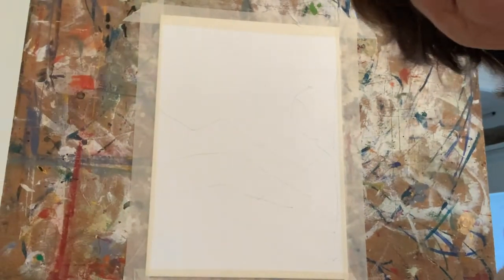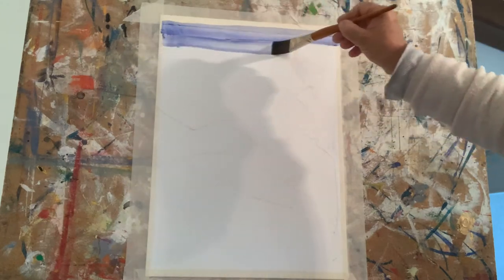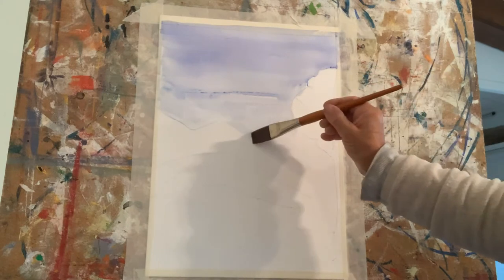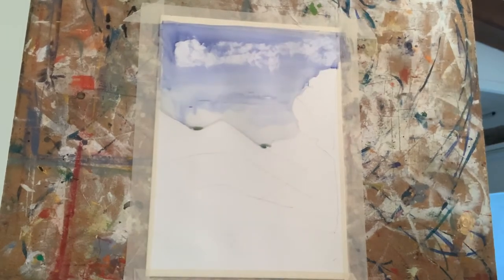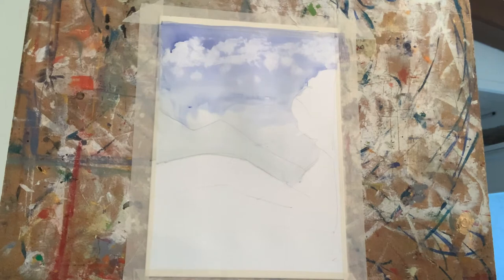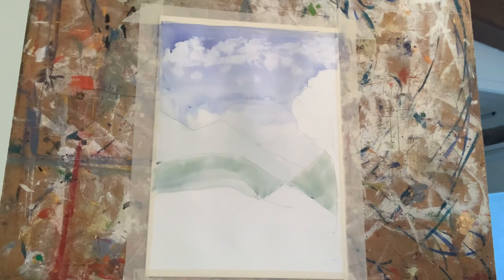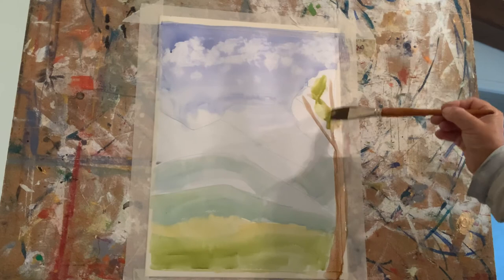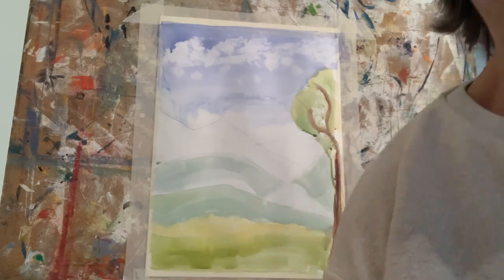Learn to paint landscapes withTess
Unfinished more tomorrow